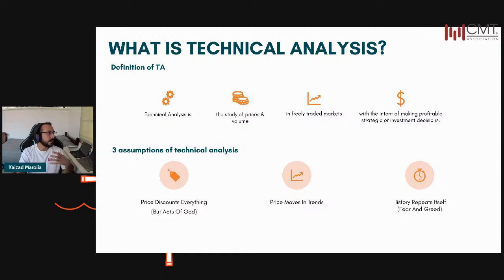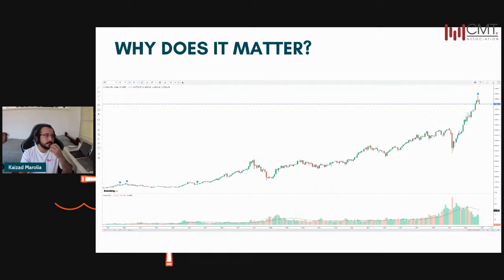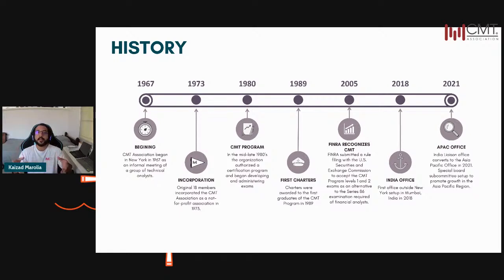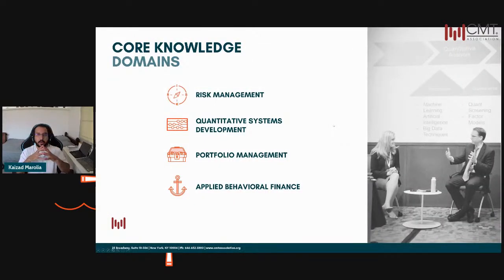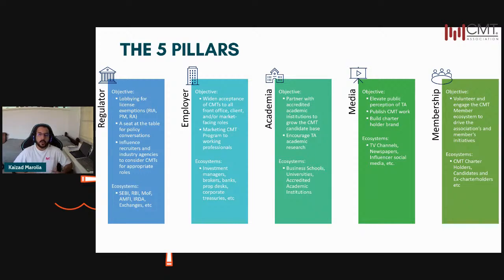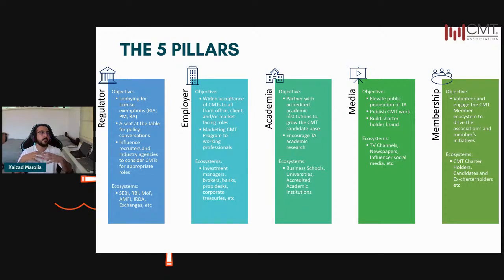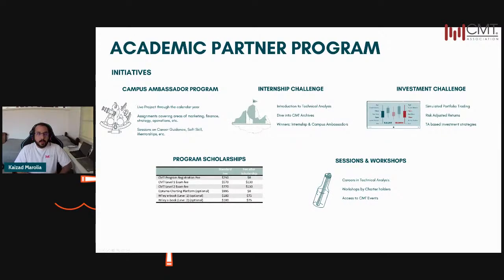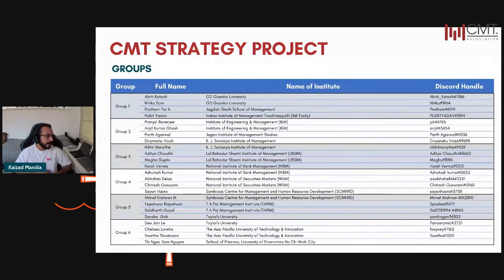CMT Campus Ambassador Program - Strategy Project